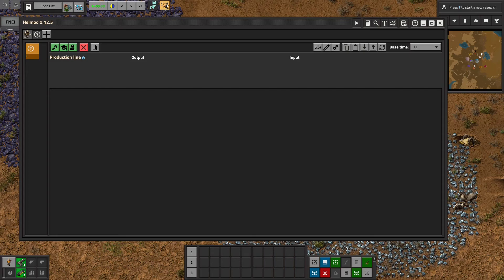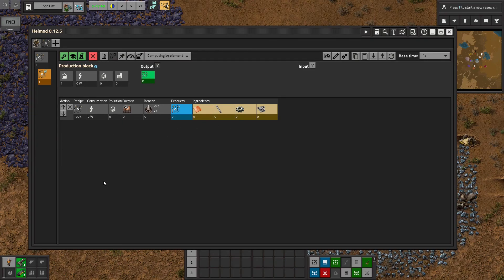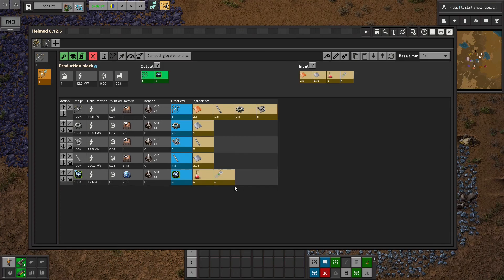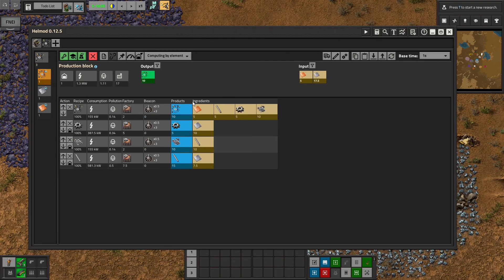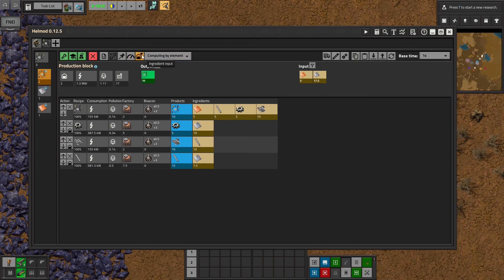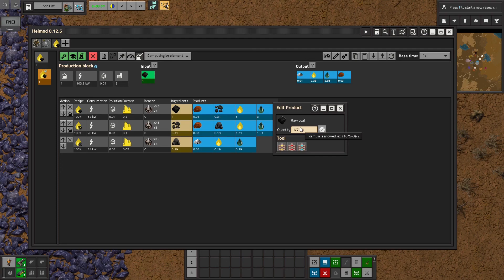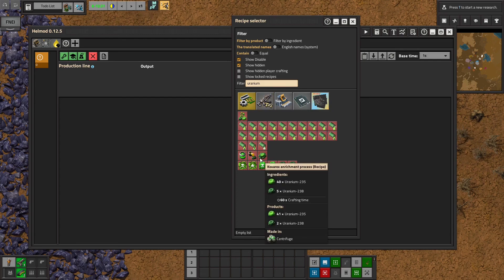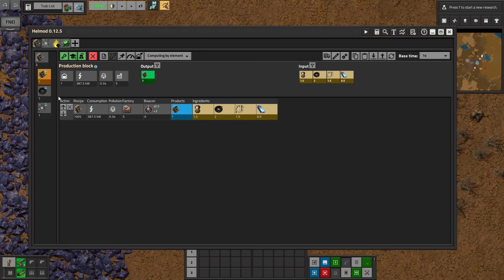Factorio 1.1 Basic Helmod Tutorial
As a little celebration for hitting 100 subscribers, I decided to try a new type of video!

Let me know your thoughts on what you would like to see added or taken away from these types of info videos in the future, as I do plan to make more!